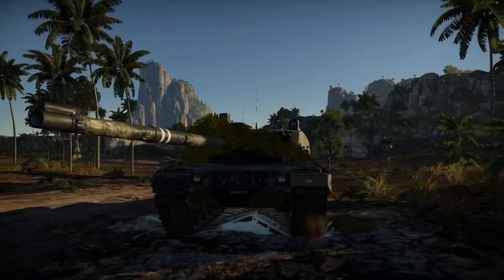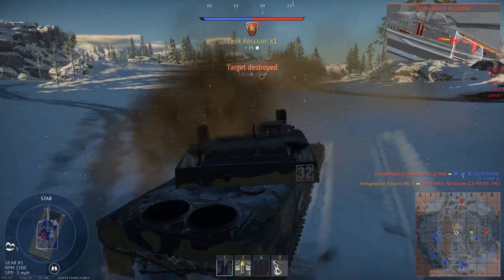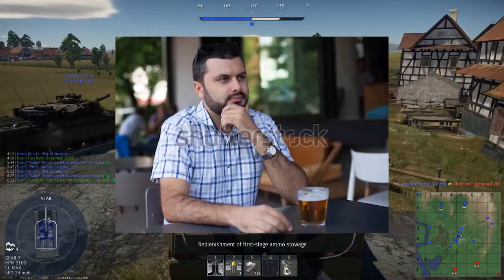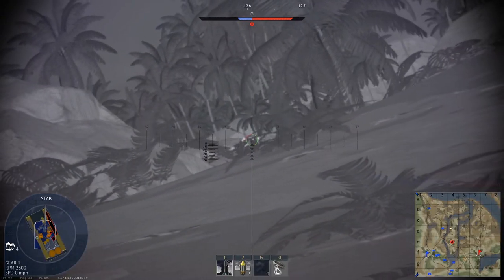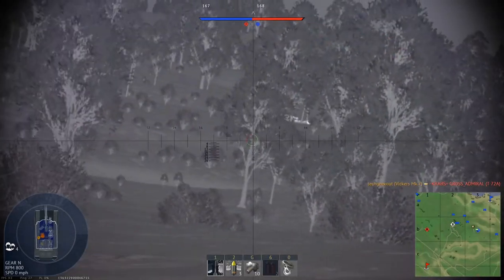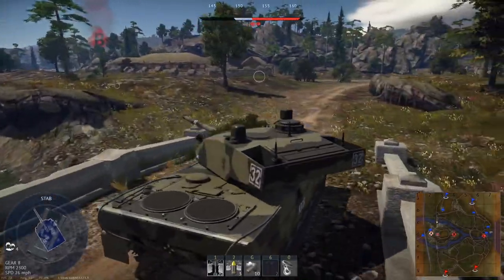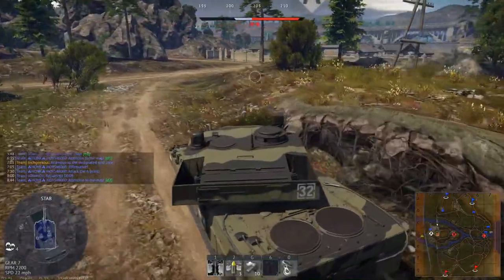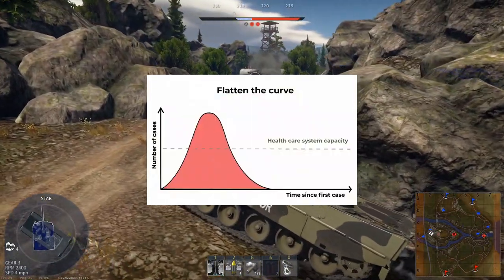The Vickers Mk.7 Guide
tfw this is as good as it gets

donate to get videos on more unique tanks (that you recommend!!)